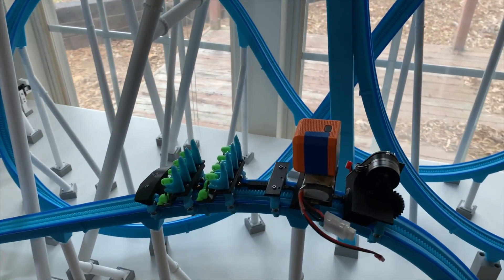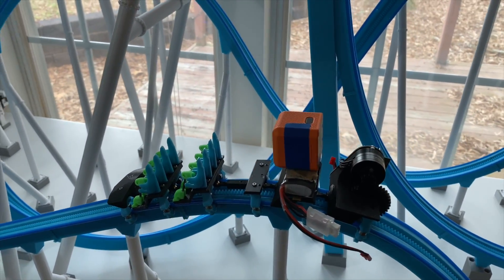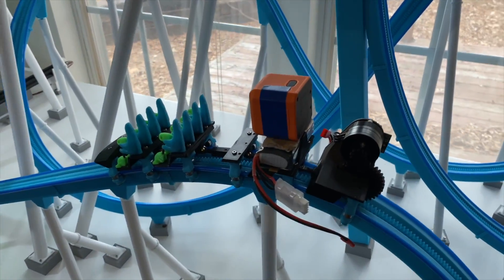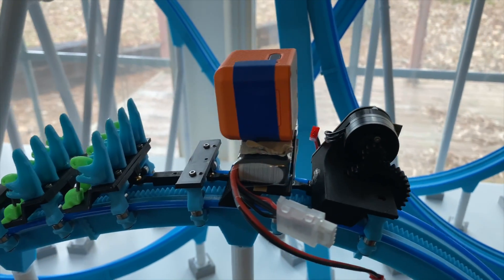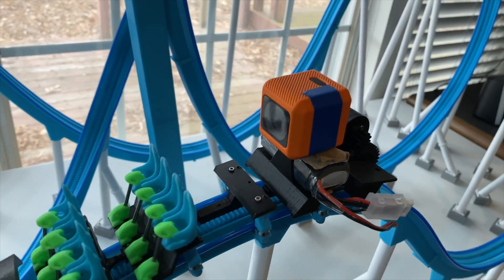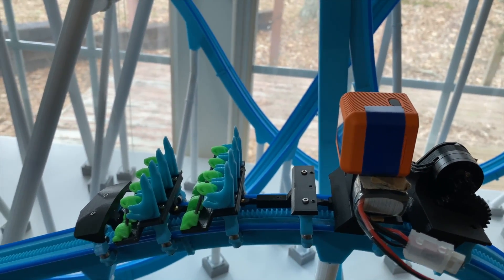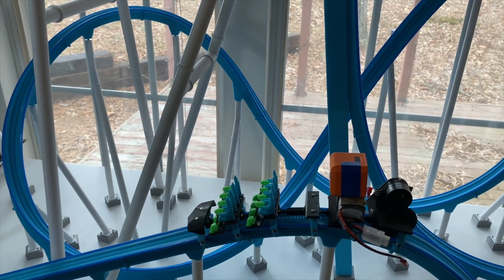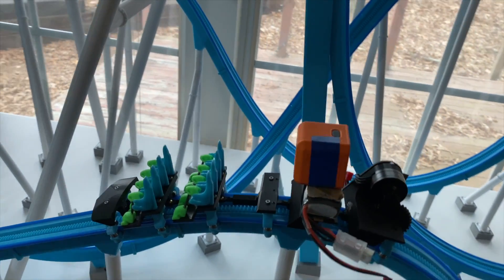POV - 3D Printed Powered Roller Coaster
Finally got around to making a POV video of my powered model coaster!